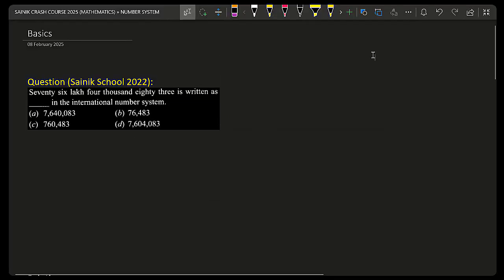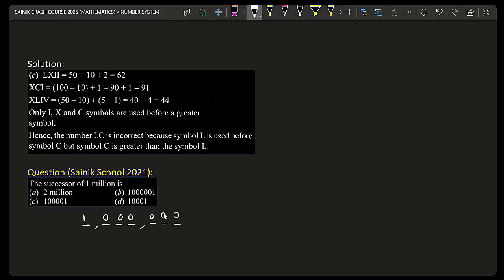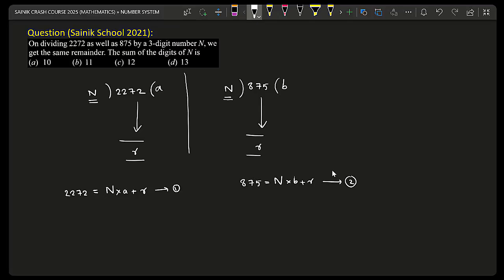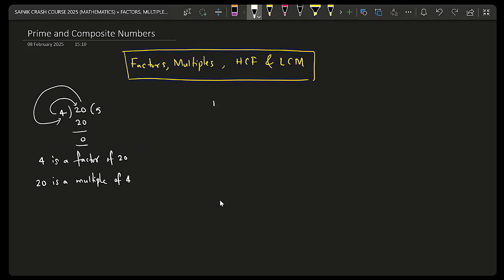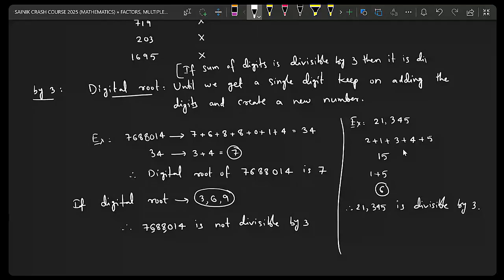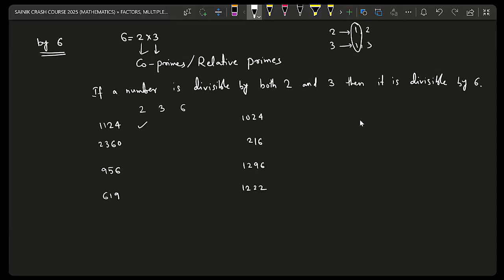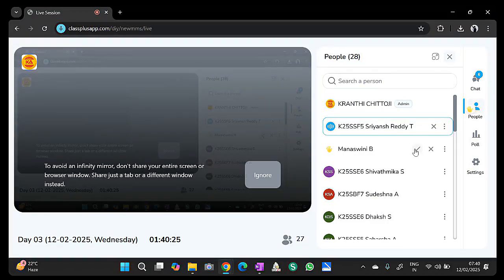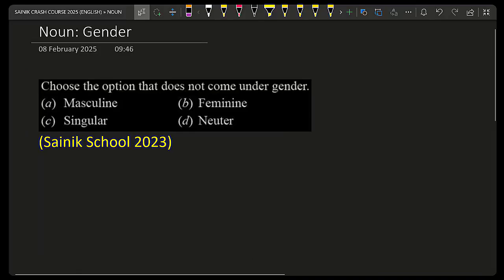12-02-2025 | ALL INDIA SAINIK SCHOOL ENTRANCE EXAMINATION | CLASS 6 | CRASH COURSE | UNEDITED